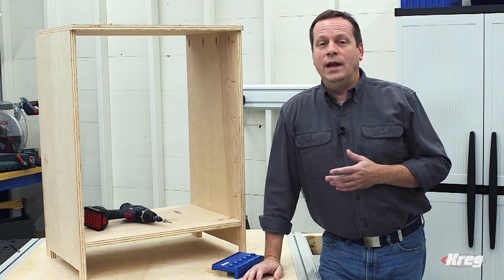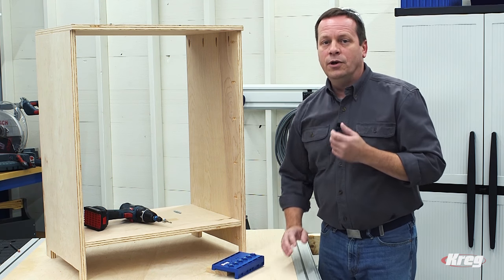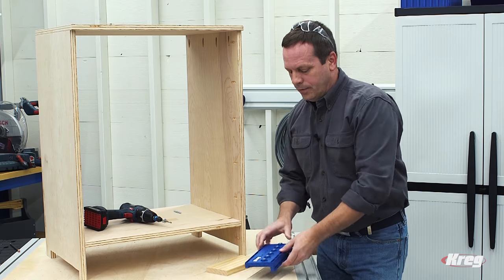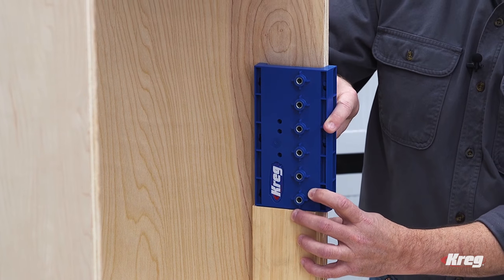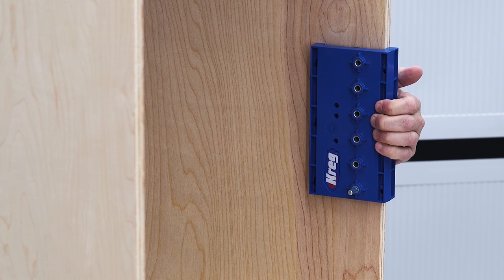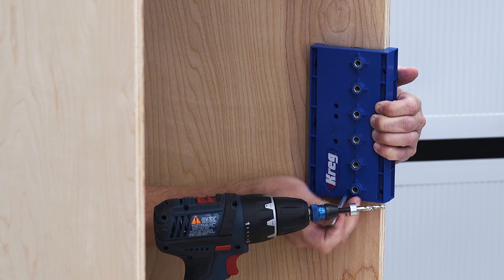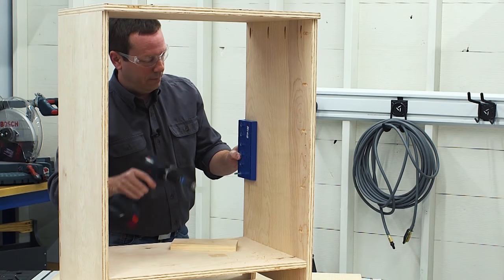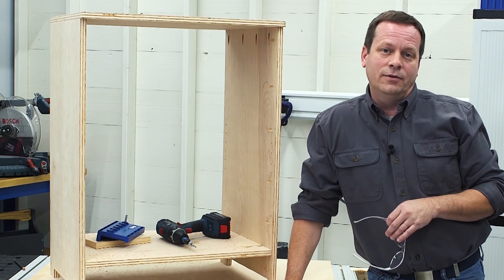Add Storage Easily With Adjustable Shelves | Basics of Building DIY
If you’re already planning on adding shelves to a woodworking project, you can make your furniture more functional by making the shelves adjustable. The key to adjustable shelving is to make sure everything is spaced evenly so the shelf surfaces are level. This is easier than you might think with the help of a simple jig: the Kreg Shelf Pin Jig. It allows you to get straight, accurate rows of shelf pin holes in your DIY cabinet and furniture projects.

We get it – DIY projects can seem intimidating. One minute you’re full of excitement and motivation from looking up cool ideas online, and the next minute you’re in the garage surrounded by tools and supplies, unsure of where to start. But you can turn your DIY dreams into reality by mastering some basic woodworking skills that you can apply to projects of all kinds. Watch The Basics of Building video series and brush up on the areas you need. You’ll soon realize this whole DIY thing is easier than you think.